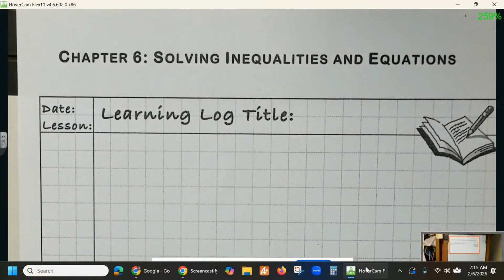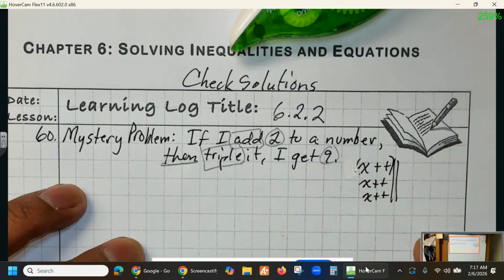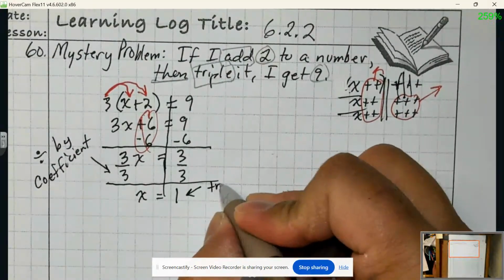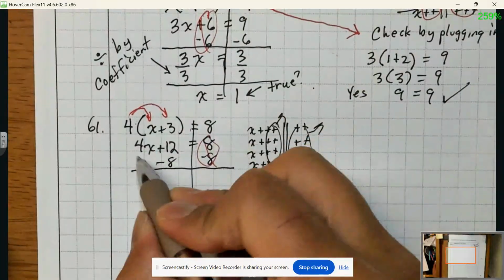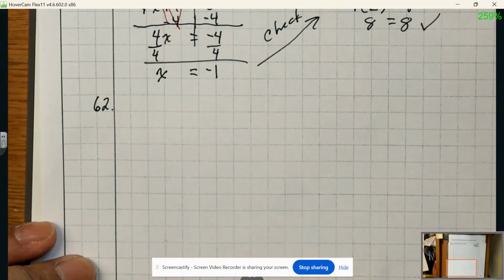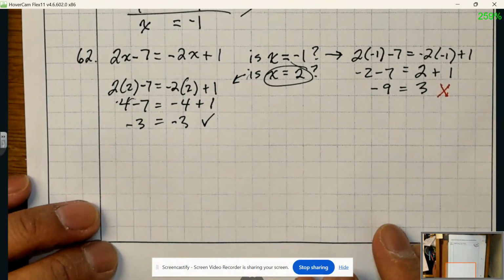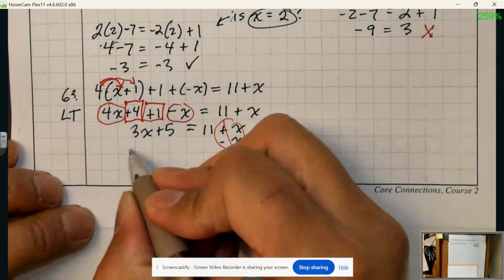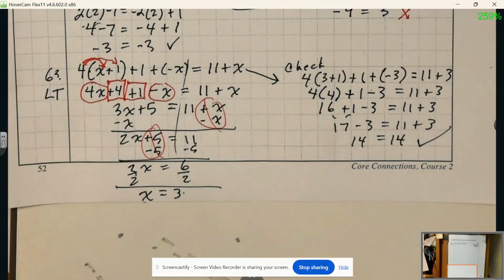6.2.2 - Checking Solutions